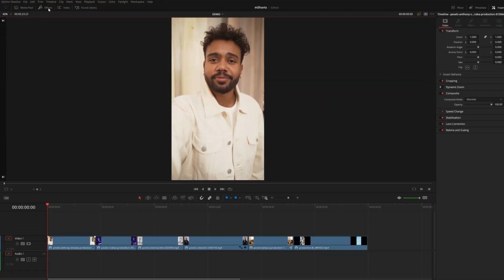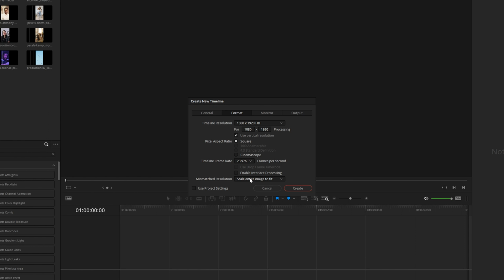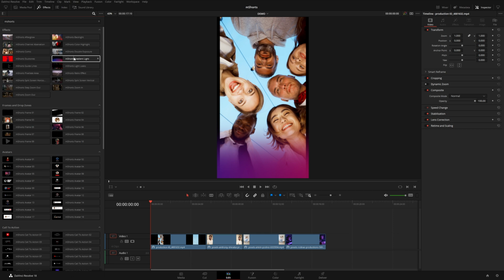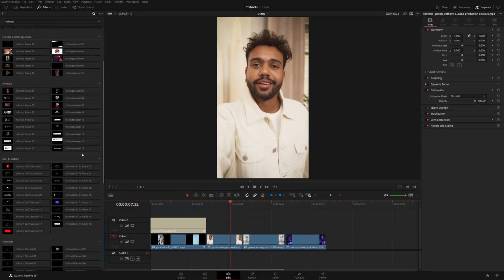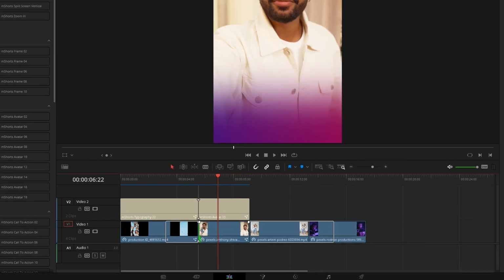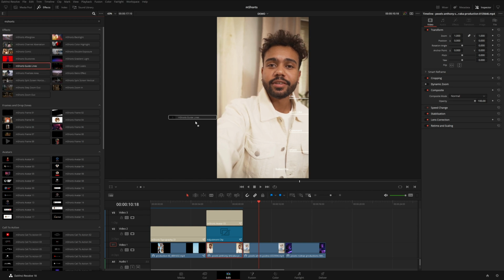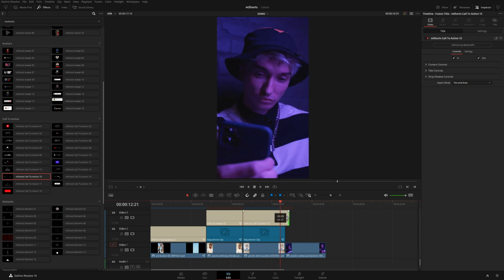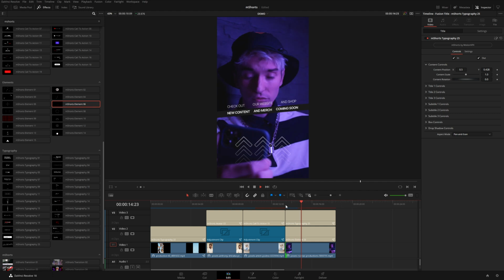mShorts DVR — Energizing your short-form content with engaging visuals — MotionVFX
In this tutorial by Matt McCool, we will learn how to find, use and customize mShorts presets to spice up our short-form social media content and other vertical videos. We will see the basic workflow and get some tips on customization that will ensure the best results.

00:00 - Intro
00:49 - Locating mShorts
01:06 - Creating a vertical timeline
02:06 - Creating Effects with Typography
03:50 - Avatars
04:37 - Applying Effects to Adjustments Clips
05:39 - Guide Lines
06:13 - Frames
06:57 - Elements
07:57 - Outro